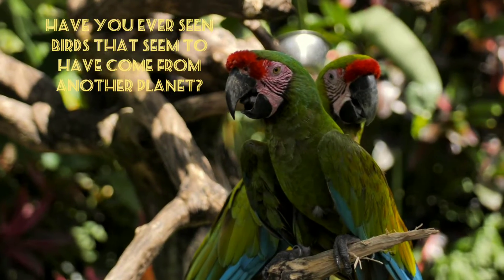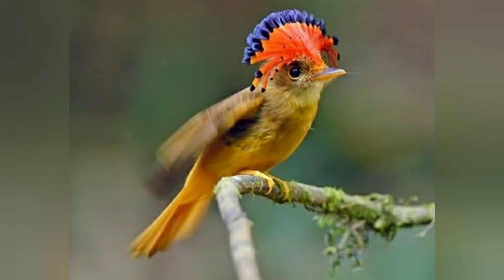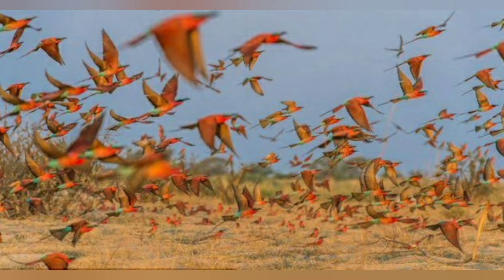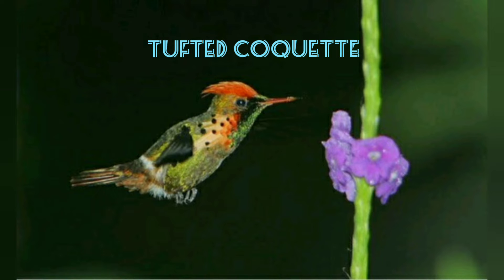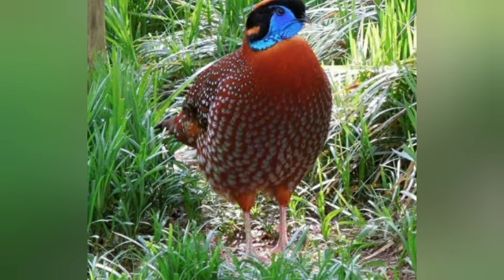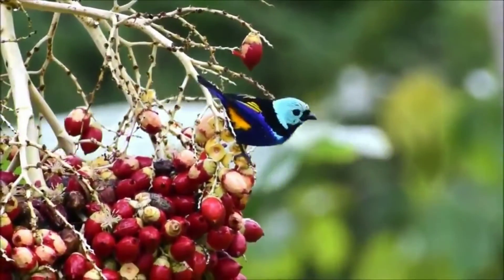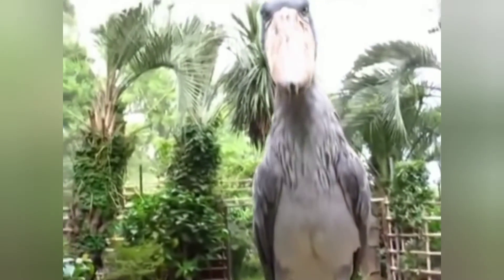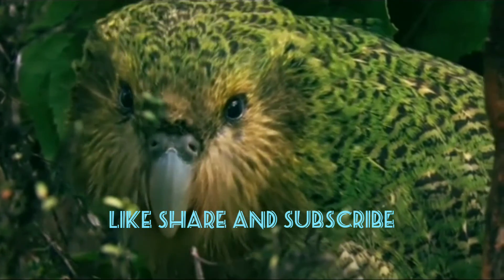Exotic birds that seem to have come from another planet part 2